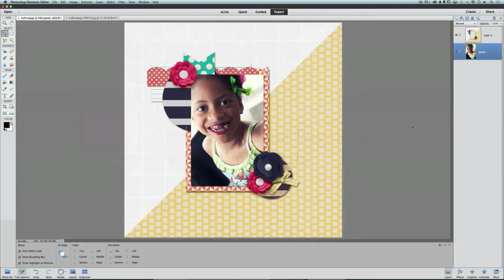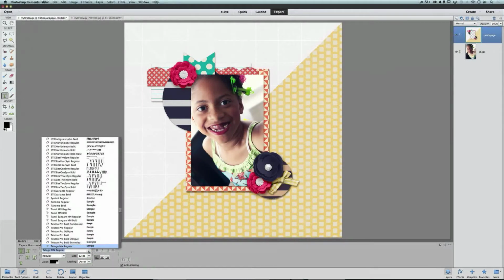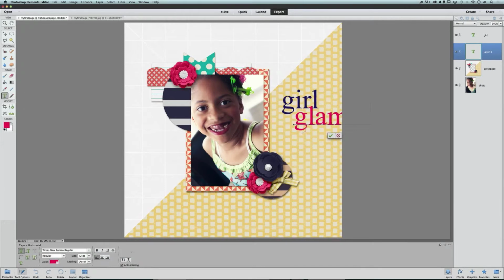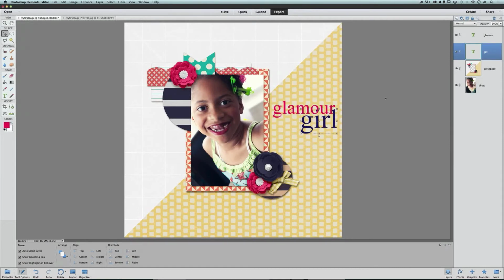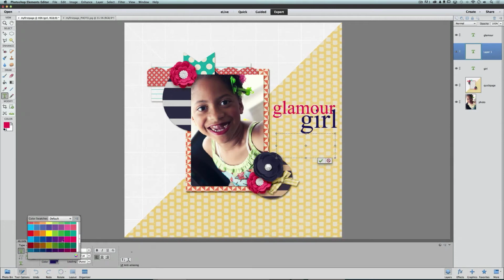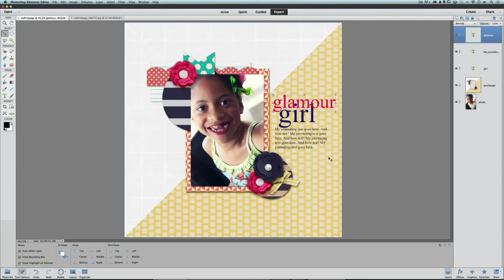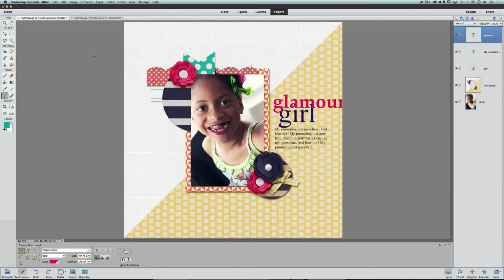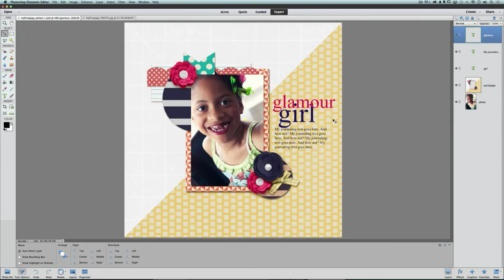2.2:: Finish Your First Layout Using a Quickpage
In this lesson, which consists of three videos, you’ll learn how to build your first digital scrapbook layout using a quick page by adding your own photo, a title, journaling, and preparing your final layout for sharing on the web.

Here are the skills you’ll walk away with after Part 2:
• Open, duplicate and use a simple quick page
• Resize your quick page using resampling
• Open a photo and add to layout
• Resize and reposition a photo proportionately
• Rearrange layers within the Layer’s panel
• Use the Type tool for text and text boxes
• Adjust a font’s size, style and color
• Learn the Undo shortcut key command
• Flatten layers (merge layers together)
• Prep your layout for sharing on the web